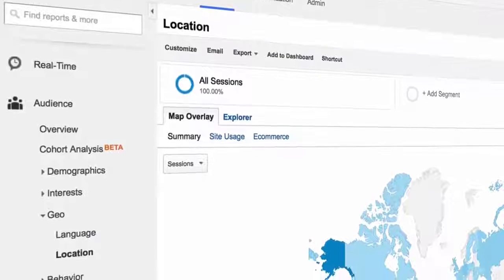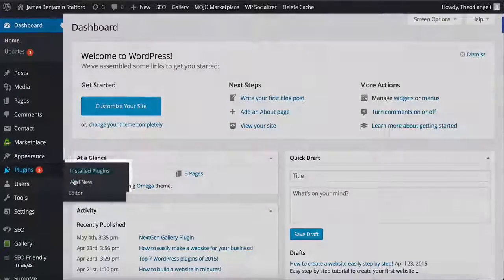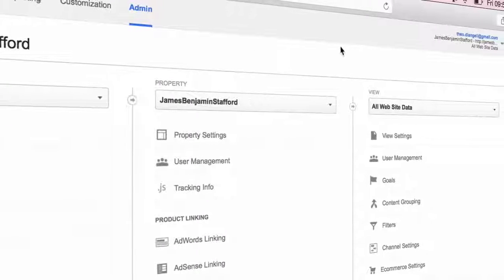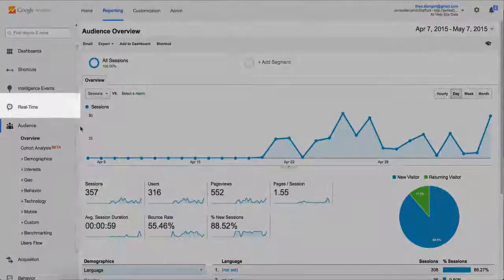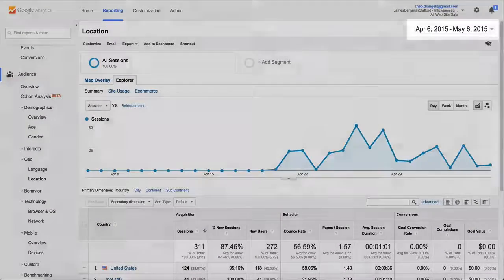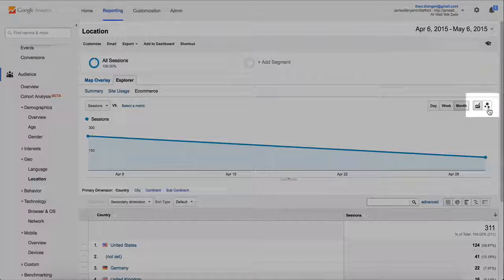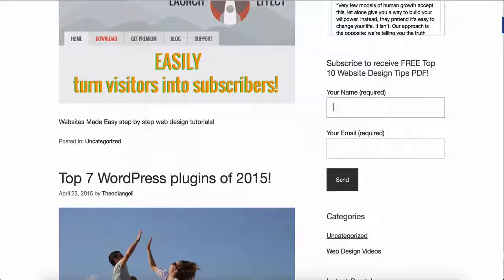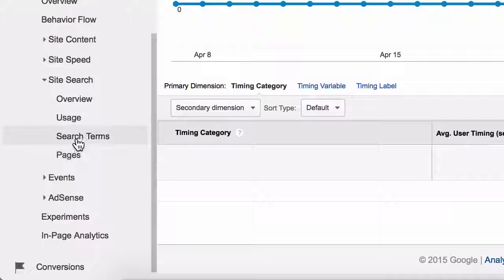Google Analytics Wordpress A Google Analytics Training